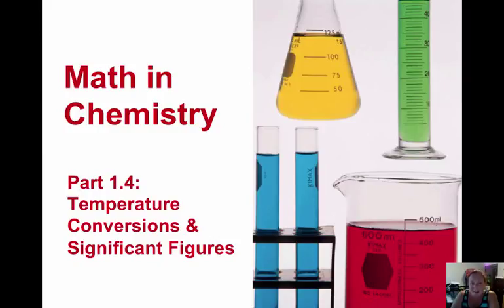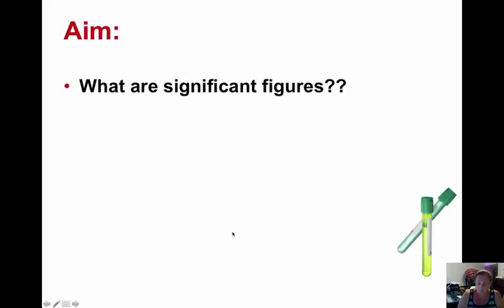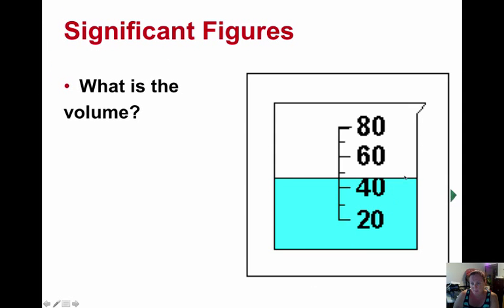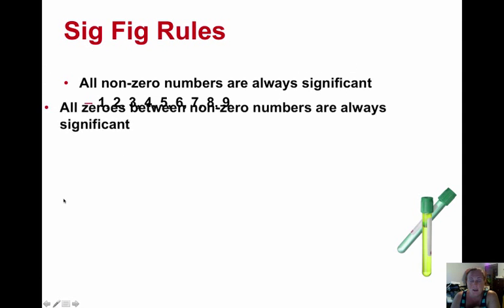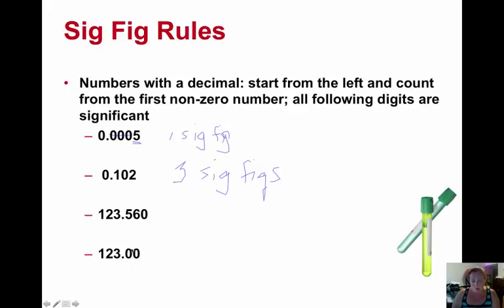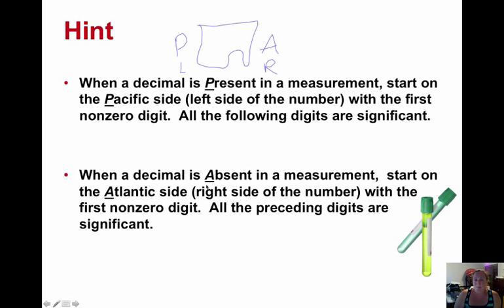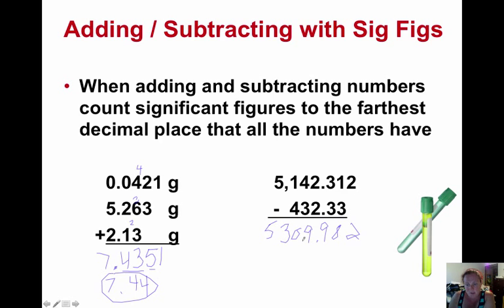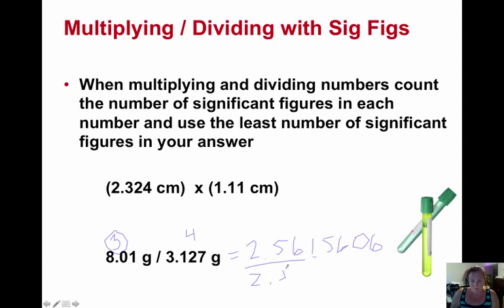1.4 Temp Conv and Sig Figs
Table of Contents:

00:09 - More Math…
00:39 - Temperature
02:01 - Aim:
02:10 - Significant Figures
02:49 - Significant Figures
06:58 - Sig Fig Rules
08:29 - Sig Fig Rules
09:27 - Hint
10:37 - Aim
10:41 - Adding / Subtracting with Sig Figs
12:52 - Multiplying / Dividing with Sig Figs